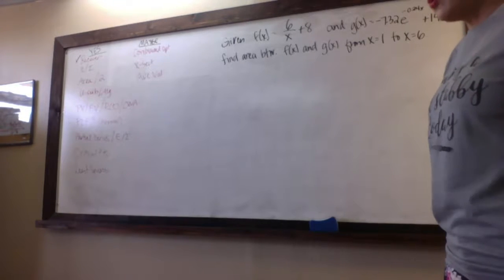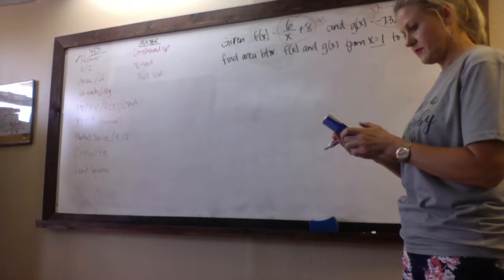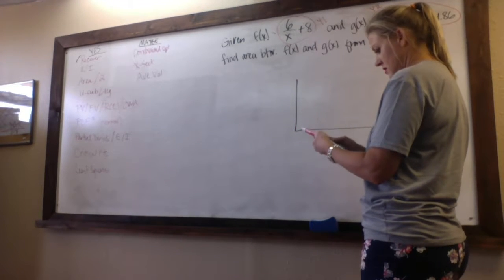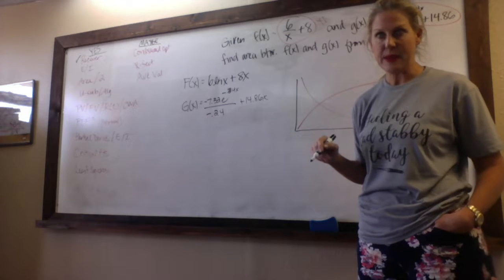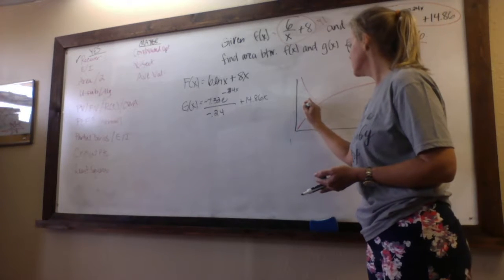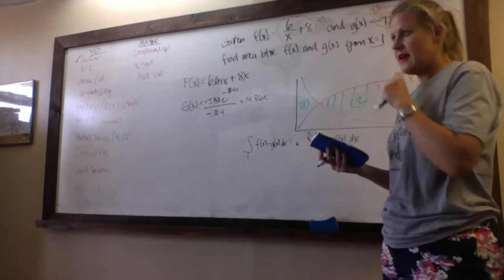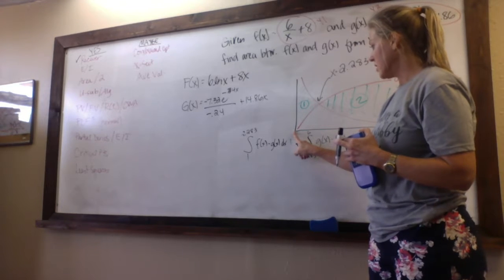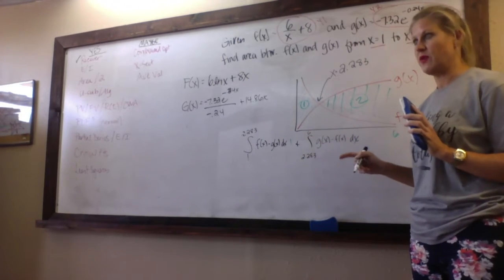Bus Calc 2 Area Between 2 Curves